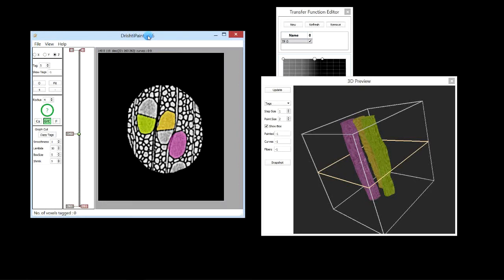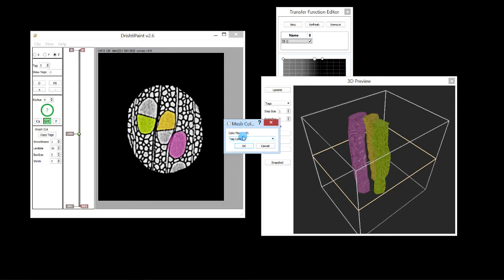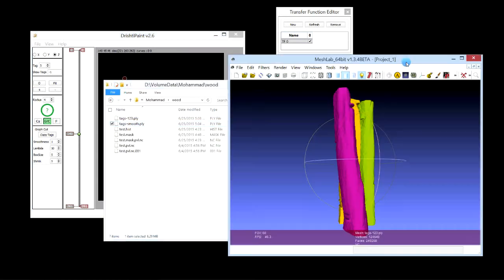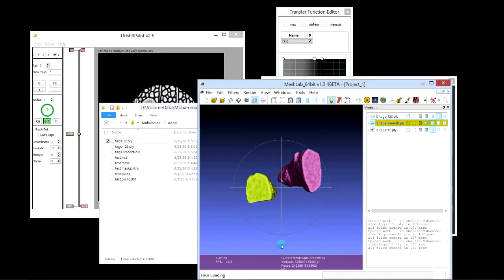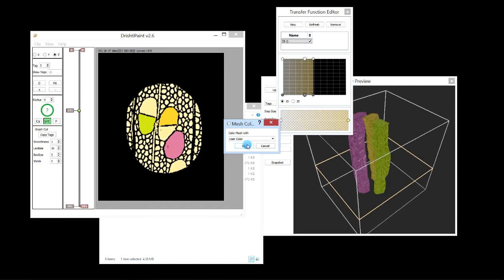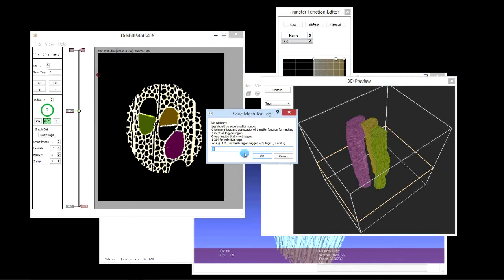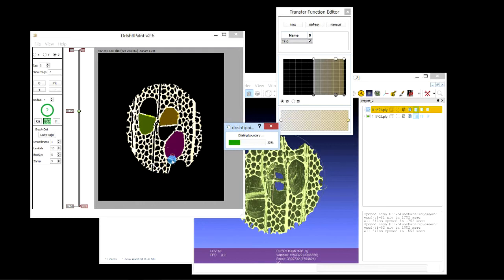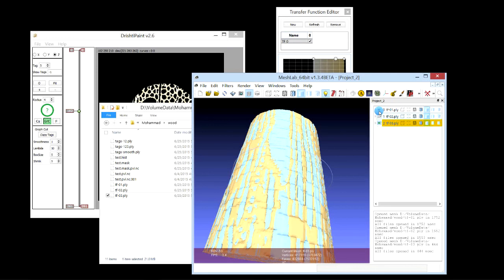Mesh generation (1) in Drishti Paint v2.6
Mesh generation int Drishti Paint v2.6.